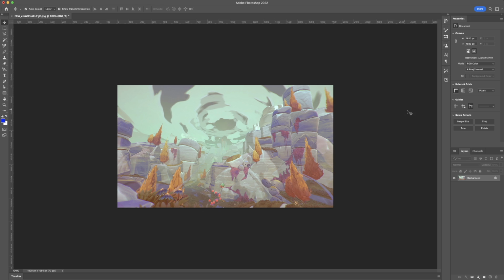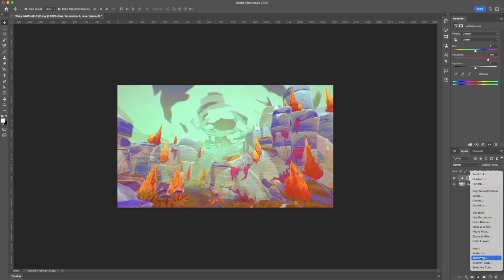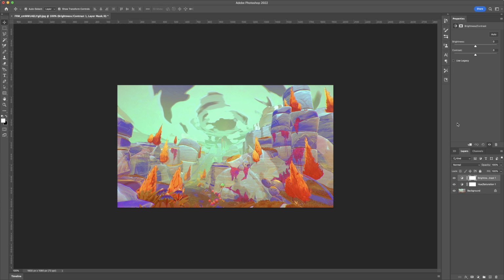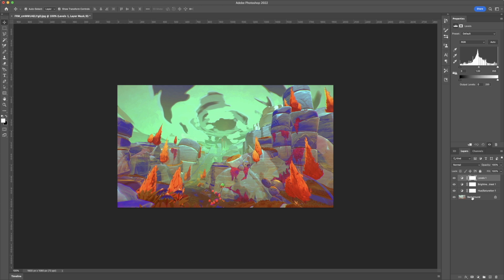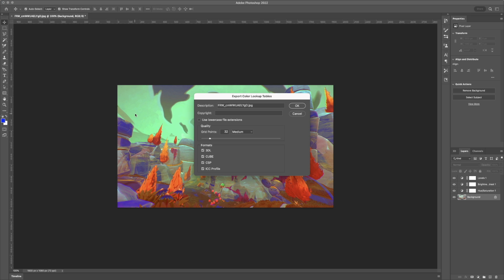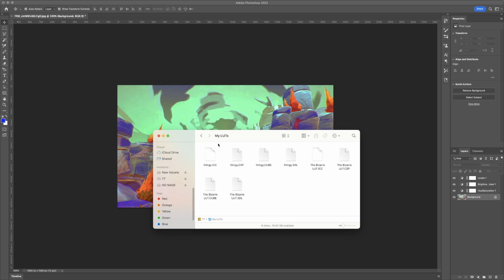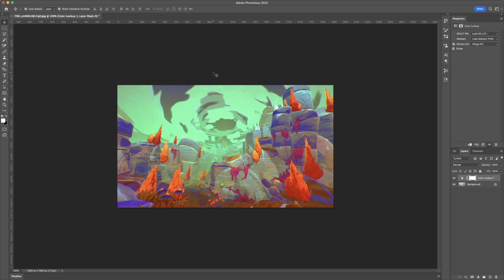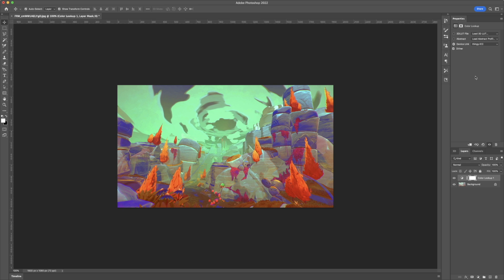How to Create LUTs in Photoshop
How to create and apply your own LUTs in Photoshop

00:00 - Overview
00:24 - What are LUTs
01:04 - Creating LUTs
06:15 - Applying LUTs in Photoshop

★ ABOUT ME ★